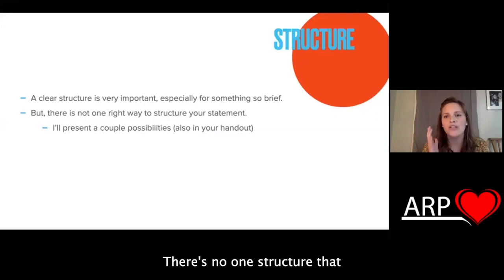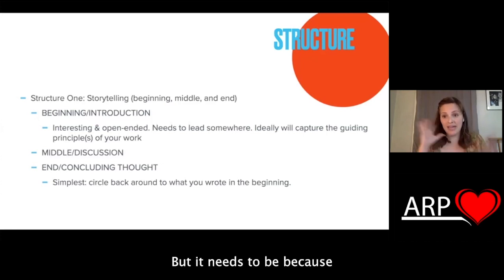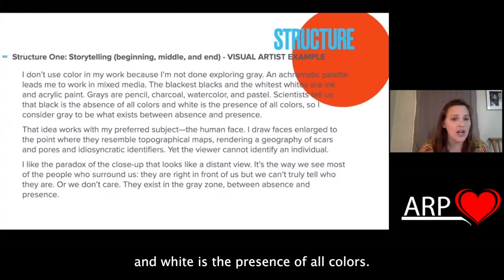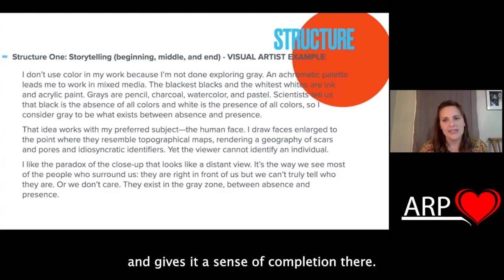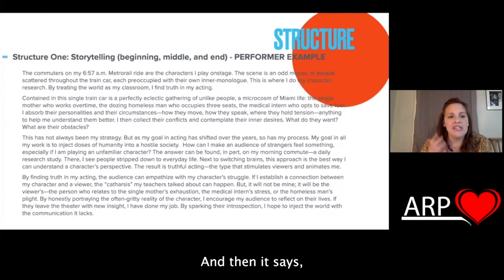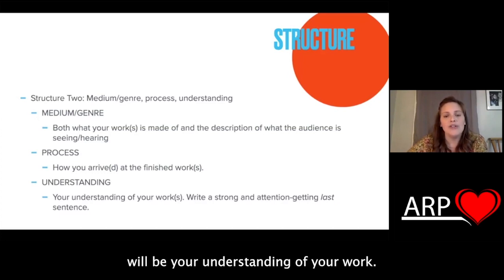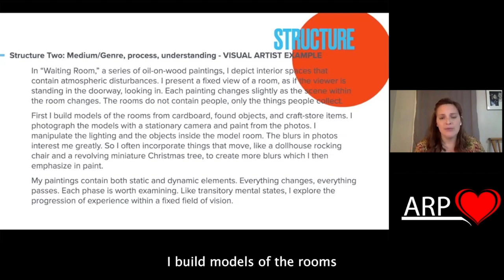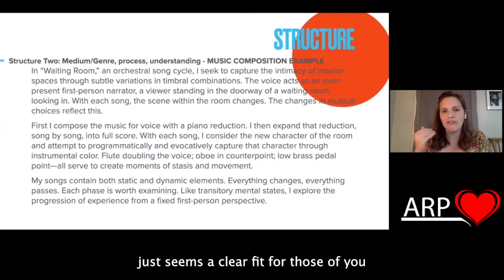Structure of an Artist Statement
Two examples of how you can structure your Artist Statement.

Part 6 of 7 from "Writing an Effective Artist's Statement,"
ARP Live Webinar for Visual and Performing Artists, originally aired August 2021.